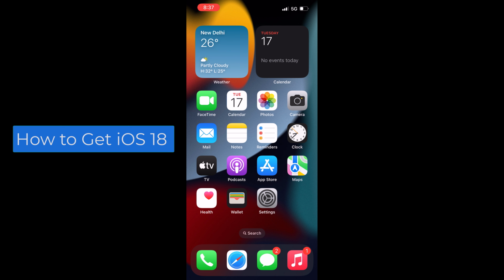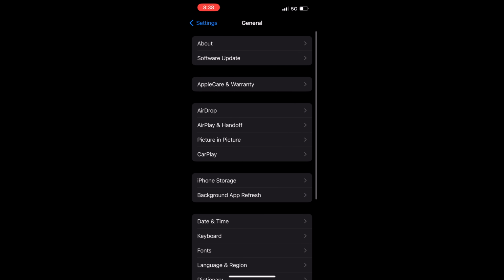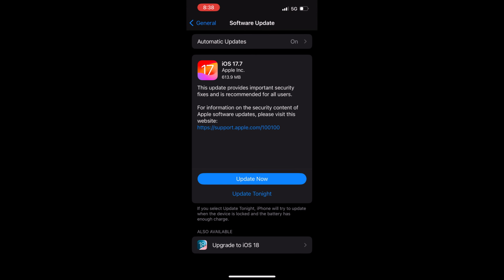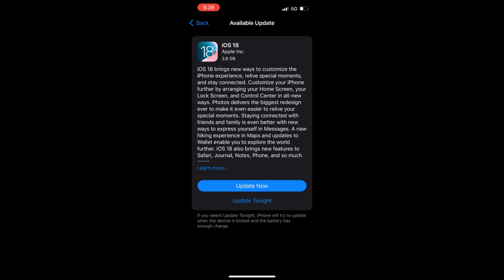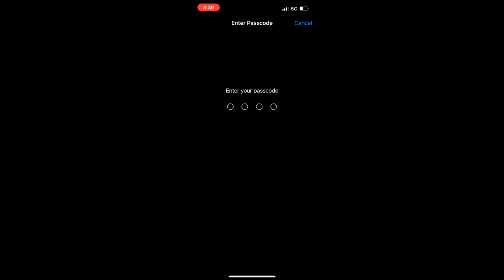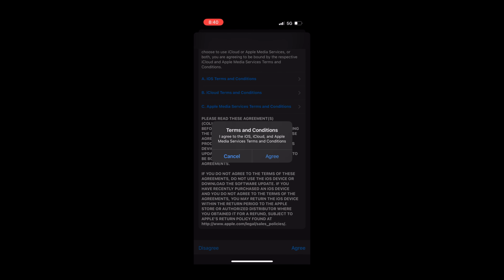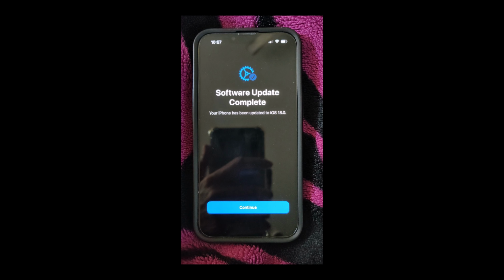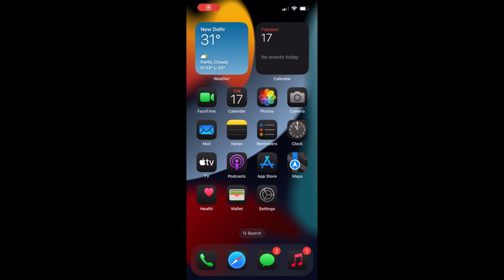How to Install iOS 18 on iPhone | Upgrade to iOS 18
This video gives you a clear instructions on how to get iOS 18 Version which is the latest major update released by Apple.